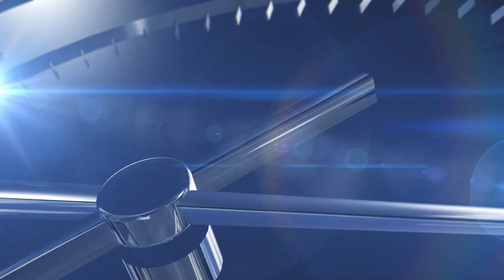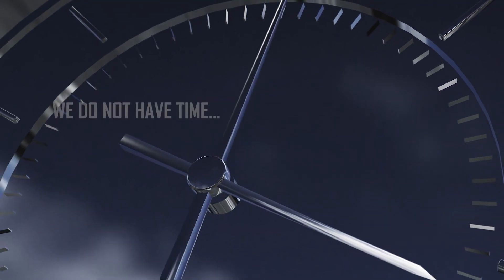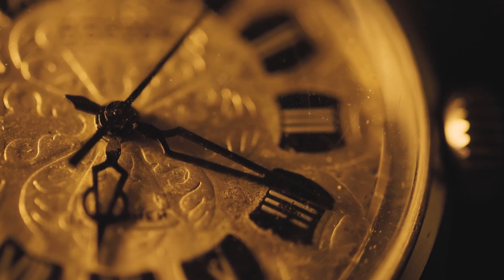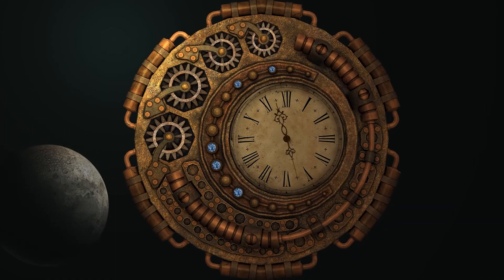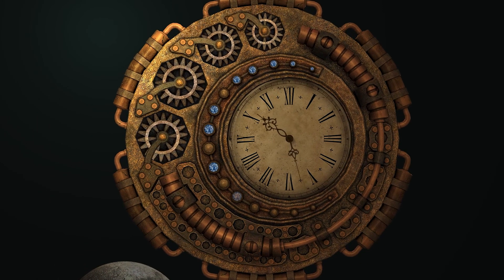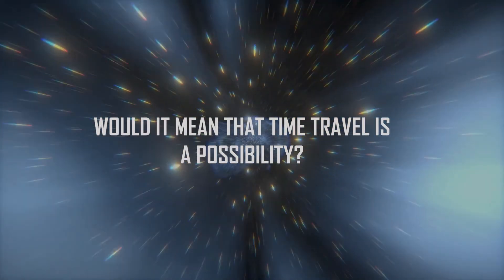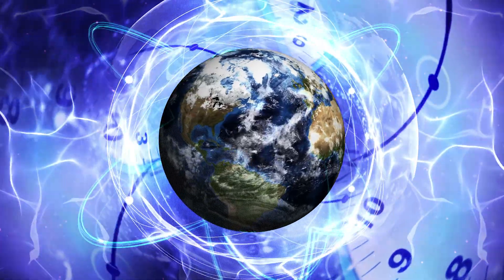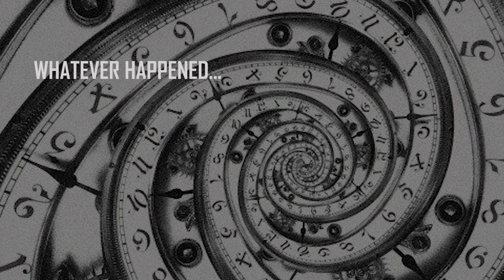Is Time an Illusion?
Time has been one of the most misunderstood concepts for centuries.

What really is Time?
Is it linear or is it just an illusion like Einstein believed?
How does Time behave in the 4th dimension alone?

Various philosophical and scientific hypothesis were created in order to solve the mysteries of time. Explore some of them with me in today's video!

At Noviria, we explore fascinating concepts such as Time in order to solve the mysteries of the Universe.